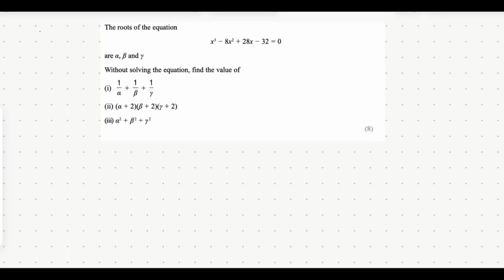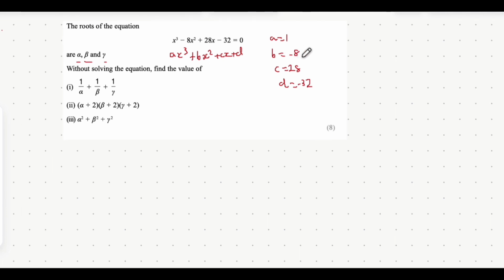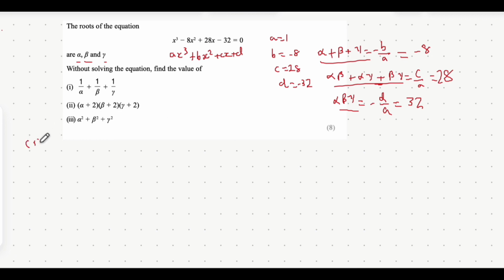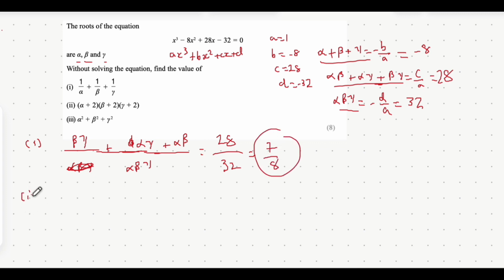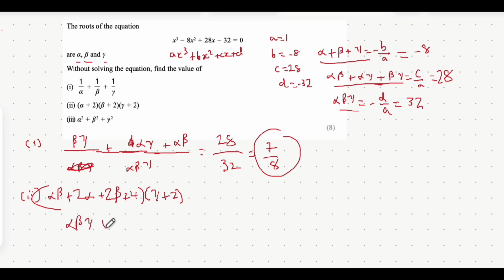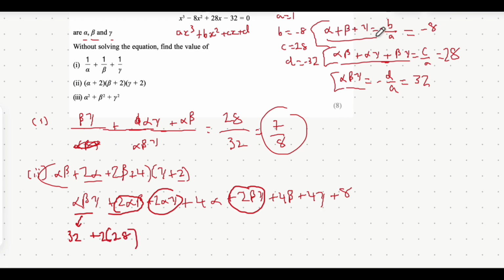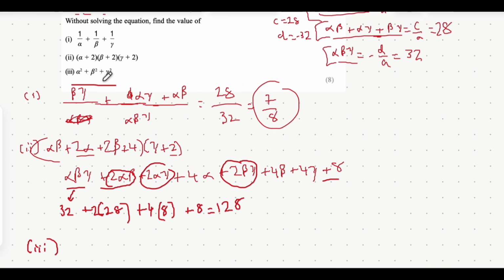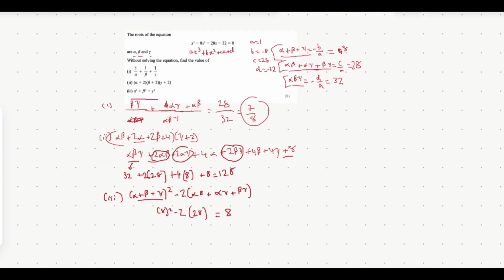Using Roots of Cubic Polynomials- A Level Further Maths